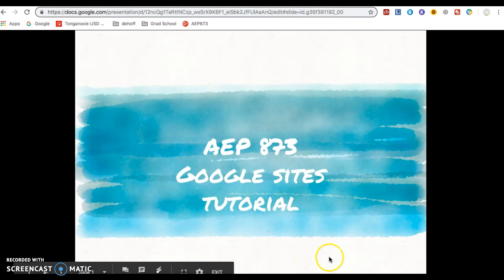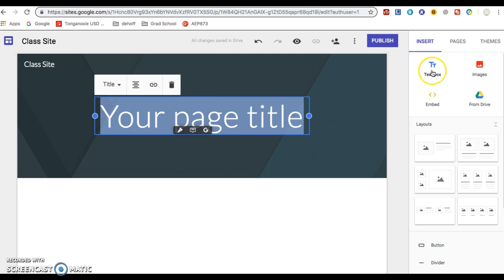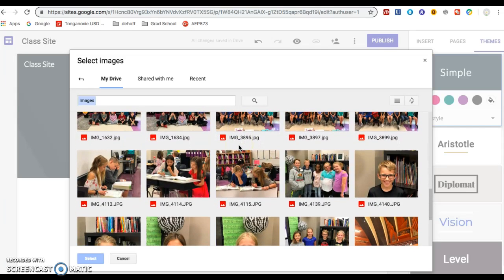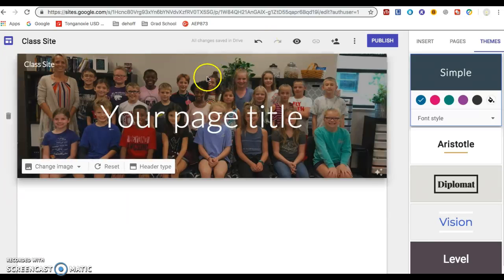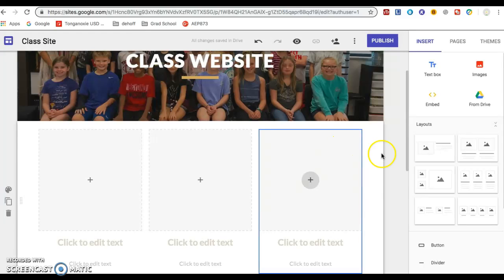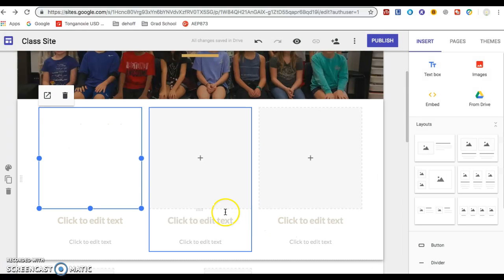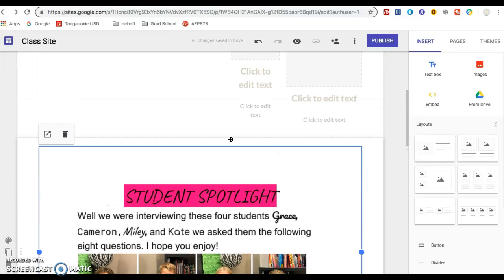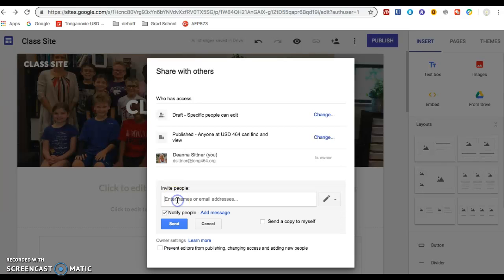Assignment 3: Google Sites